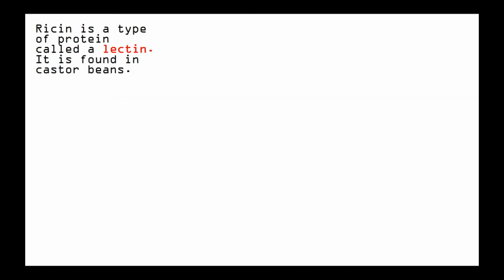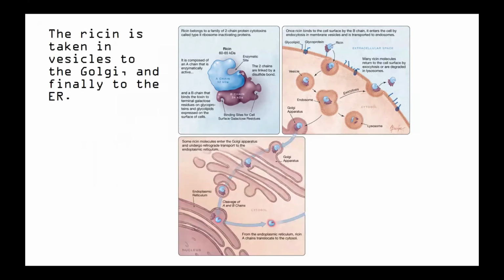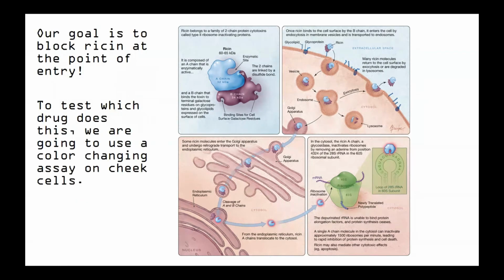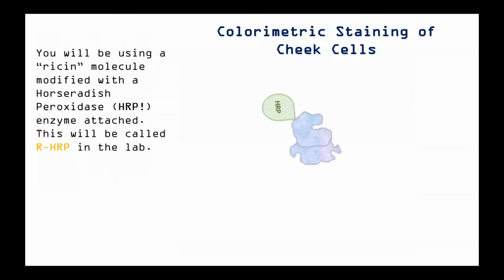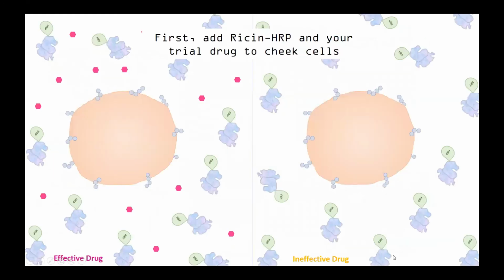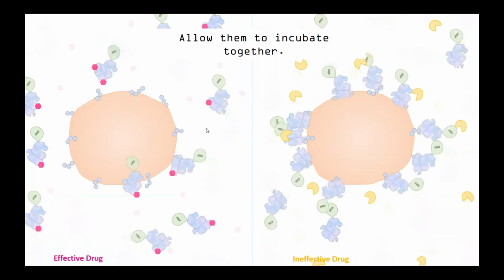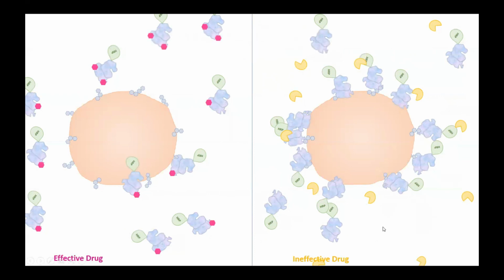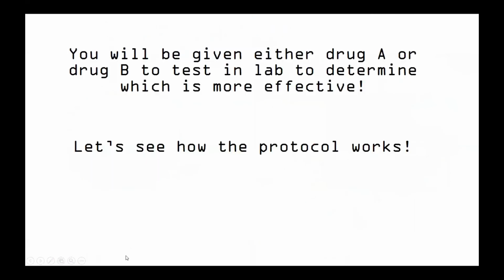Lab week 3: Ricin is bad biscuits